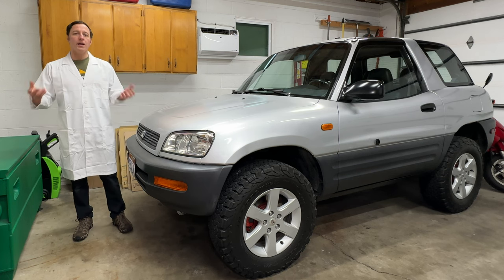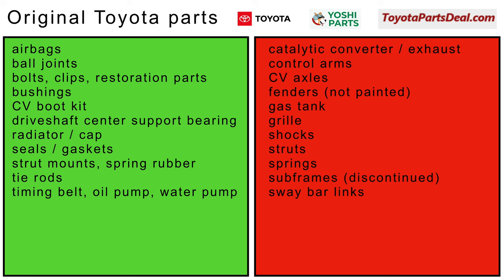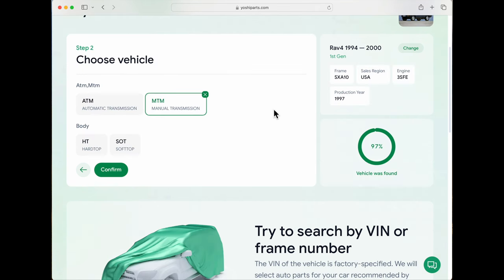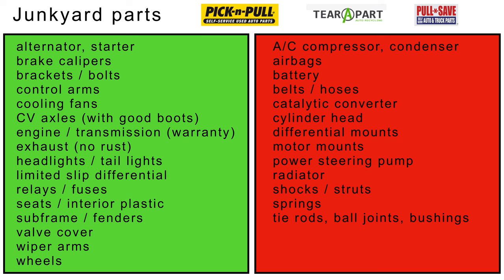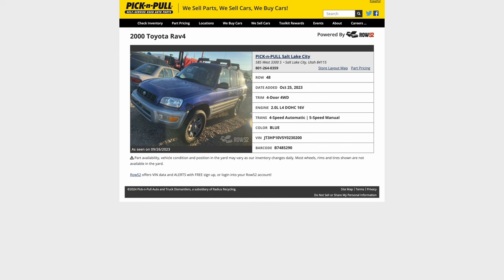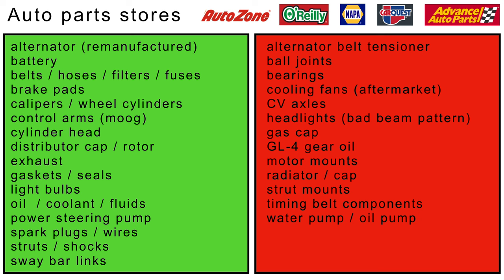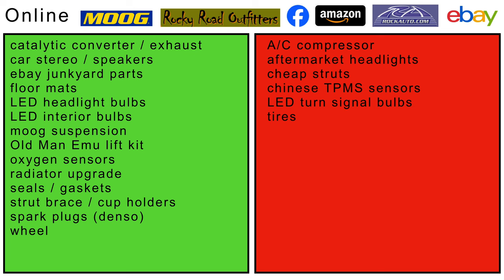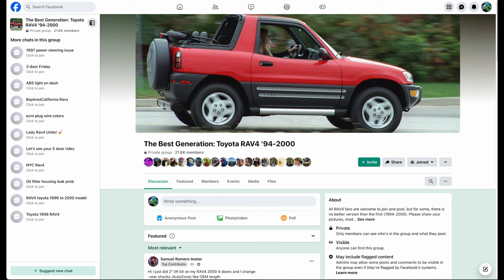Where to buy parts for your first generation RAV4 (episode 41)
You can buy original parts from Toyota.
You can buy used original parts from the Junkyard.
You can buy aftermarket parts from auto parts stores.
You can buy aftermarket parts online.
Usually, original parts are the best, but sometimes it's better for find parts somewhere else.

0:00 intro
0:39 original parts at the dealer
2:48 parts.toyota.com
3:59 parts diagrams on Yoshiparts
5:38 toyotapartsdeal
6:22 junkyard parts
8:21 junkyard websites
9:02 Toyota app
9:39 vehicle specifications
10:11 auto parts stores
12:21 Autozone discount
12:40 buying parts online
14:27 facebook
15:23 ebay
16:46 conclusion